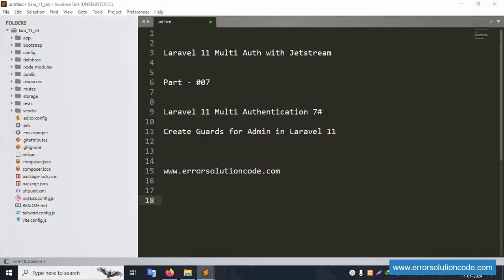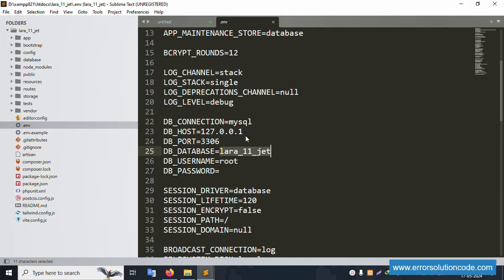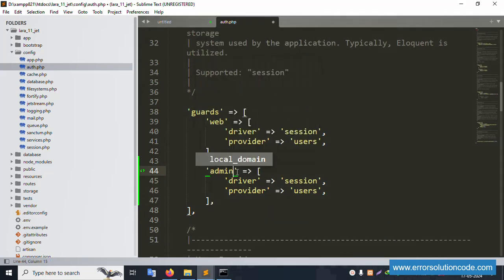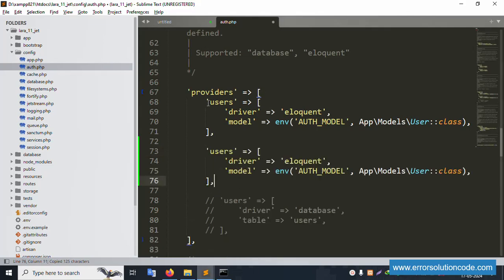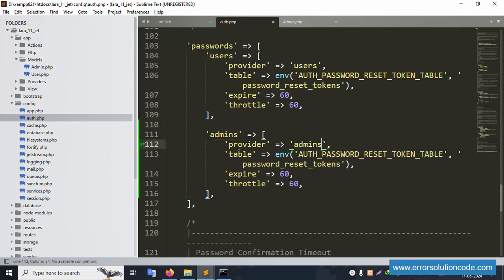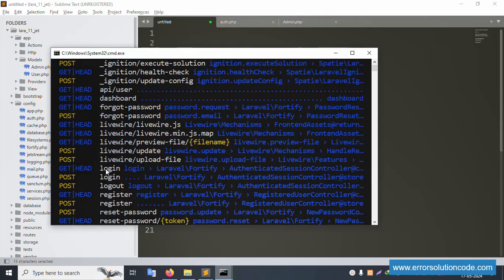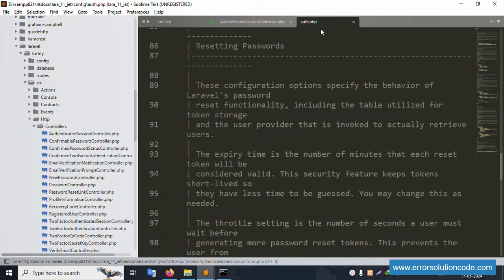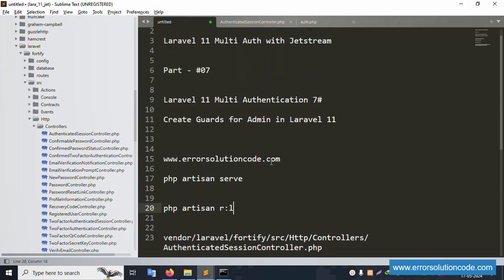Laravel 11 Multi Authentication with Jetstream | #7 Create Guards for Admin in Laravel 11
Laravel 11 Multi Authentication with Jetstream
Create Guards for Admin in Laravel 11
Laravel 11 Multi Authentication